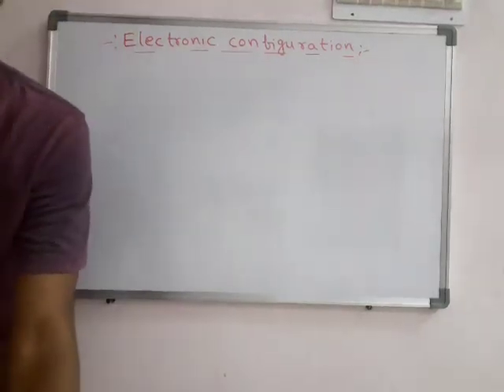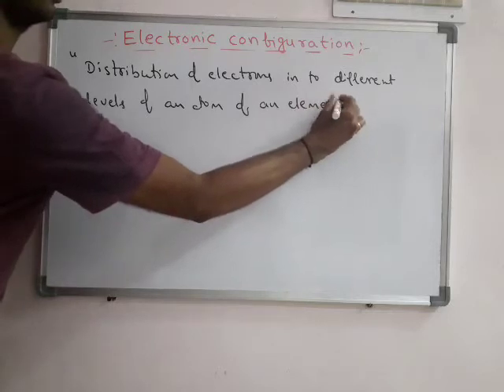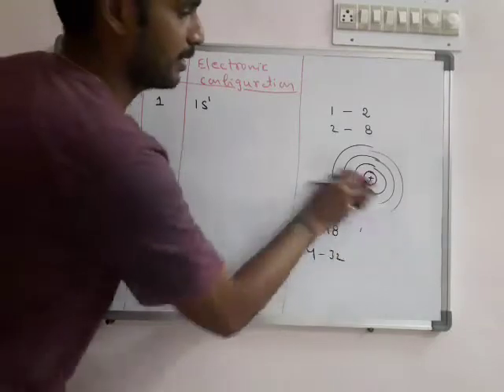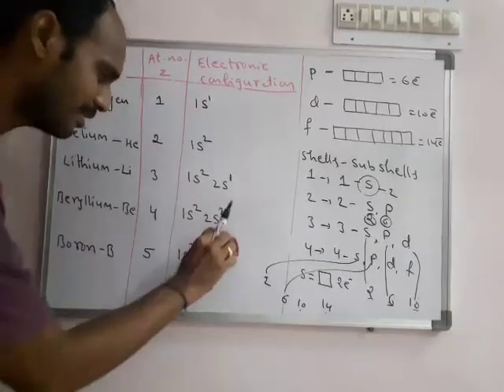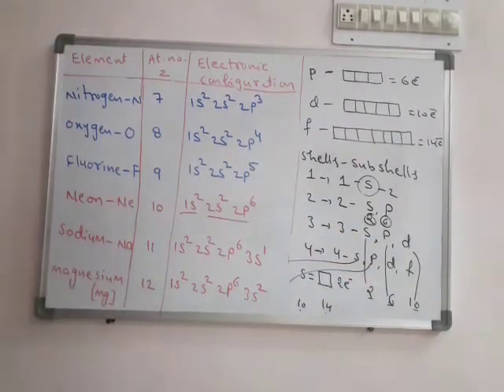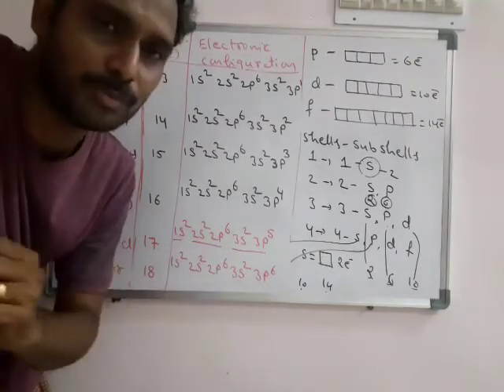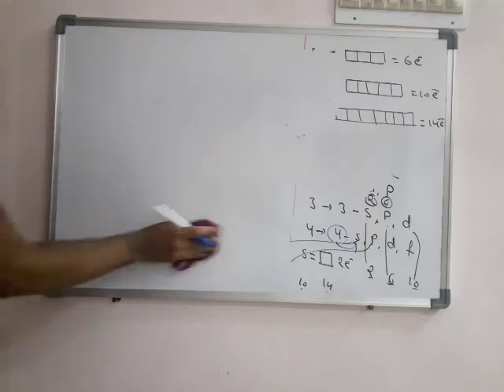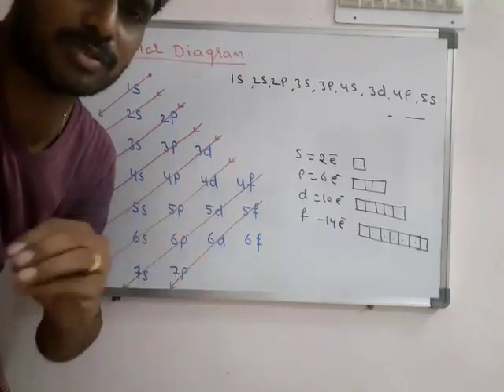Electronic Configuration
Fundamental particles